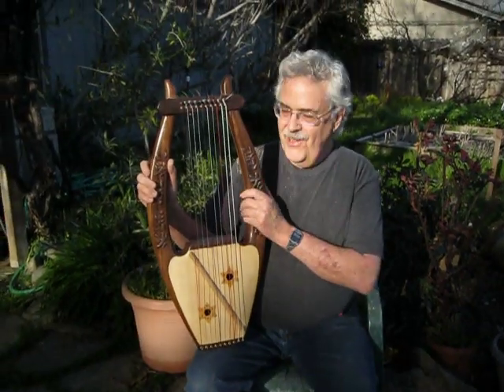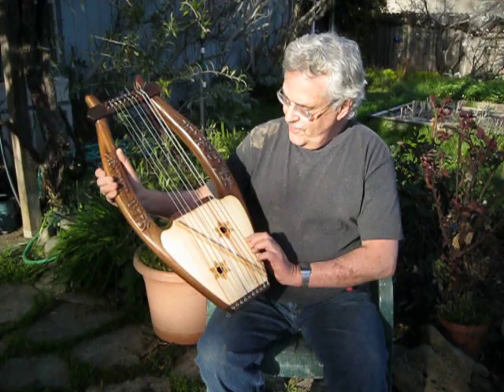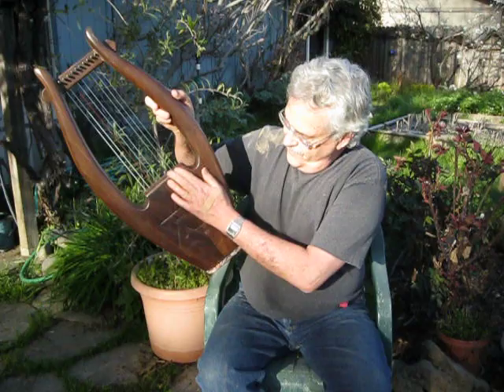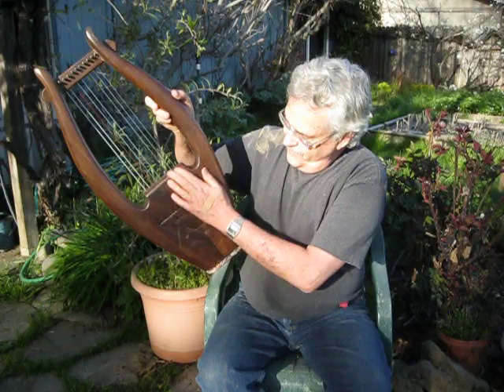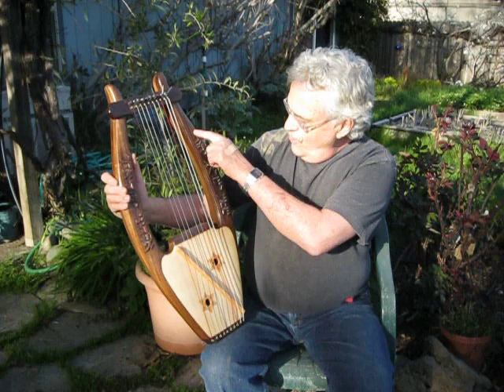Custom King David 10 string Lyre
This is a custom 10 nylon string, King David Lyre, carved form Black Walnut and Engleman Spruce. It has the Hebrew prayer the Shama, carved on the front, a low relief Star of David carved on the back and Star of David sound holes on the front The strings are nylon monos and nylon/nylon wrapped bass strings..A custom Lyre like this is about US$1,800.